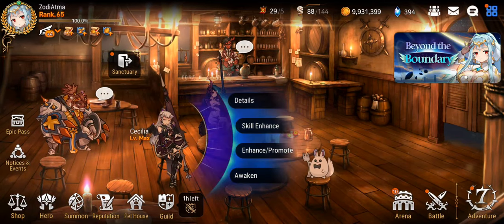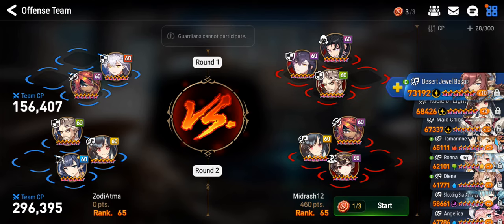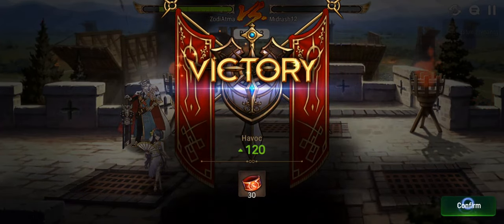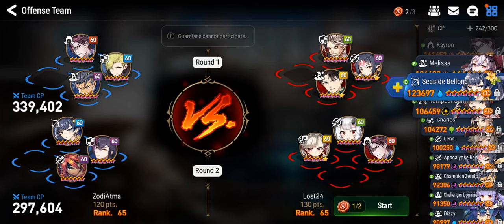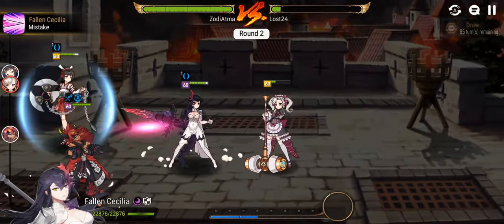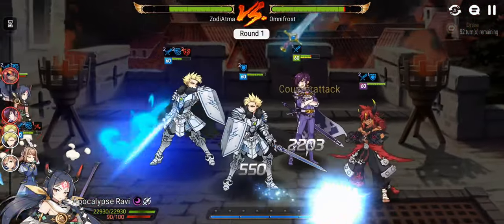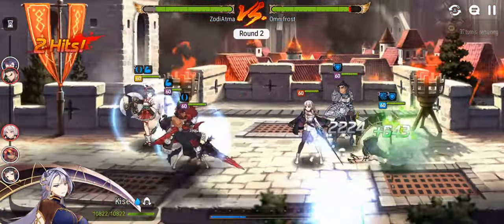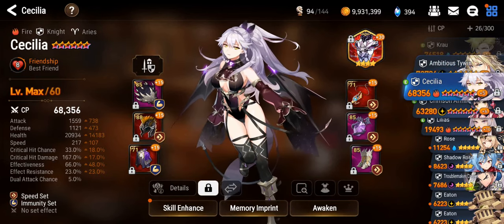[E7] Buffed Cecilia Top Tier in GvG?! ML Romann Defense!! *Stats in Description!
Testing out my battle-ready Cecilia in Guild Wars! After her much needed buffs, she now fills the role of a supportive damage mitigator and disruptor! How will she perform versus the top units in Guild Wars?